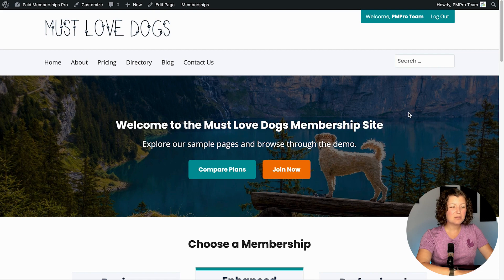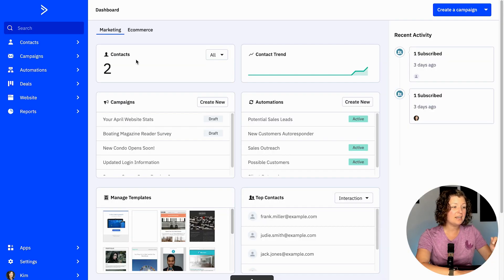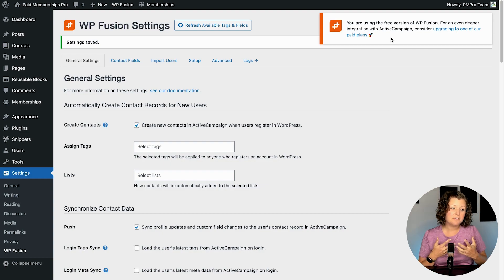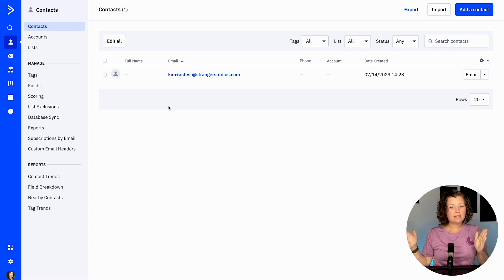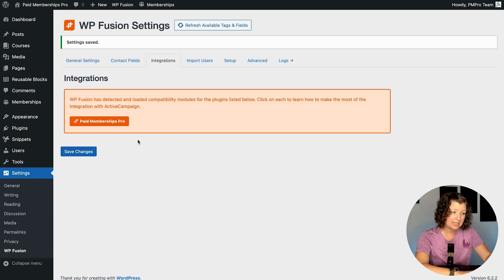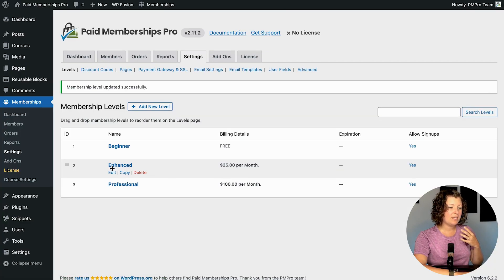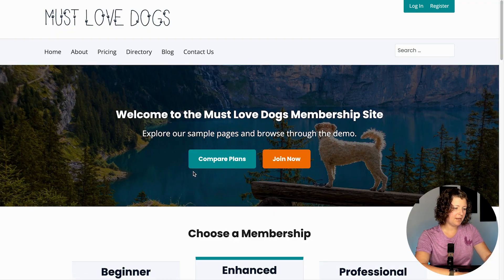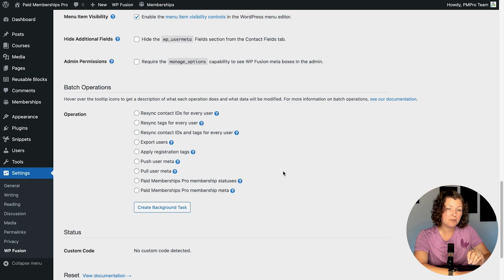How to Connect Your WordPress Membership to ActiveCampaign Using WP Fusion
Running a membership site with Paid Memberships Pro and using ActiveCampaign for email marketing? 💌 We've got fantastic news for you! 🎉 Discover the power of WP Fusion, the ultimate automation tool that can save you loads of time and effort.

🔥 In this tutorial, we'll unveil the secrets of connecting your members to ActiveCampaign like a pro using WP Fusion! 🔥

👉 Learn how to:

1. Set up WP Fusion effortlessly 🤝
2. Automate adding new members as Contacts in ActiveCampaign. 📧
3. Effortlessly manage tags based on membership status - active, cancelled, expired, approved, payment failed, and more! 🏷️
4. Keep your ActiveCampaign Contacts updated with membership data and user fields. 💼
5. Synchronize existing PMPro member data with ActiveCampaign through a convenient batch operation running in the background. ⏳

Join Kim Coleman, co-owner of Paid Memberships Pro, as she guides you through the entire process step-by-step!

Stop wasting time - get your membership site and ActiveCampaign working hand in hand today! 💪

= Jump to: =
00:00 Introduction: Membership sites and CRMs
01:33 Connect ActiveCampaign to WordPress via WP Fusion
02:53 Basic Functionality with WP Fusion Lite
05:08 Premium Version Setup: Tags and Custom Fields
08:43 Testing and Data Synchronization
10:28 Conclusion: Flexibility with CRM Integrations

= Useful Links =
Written Tutorial: How to Connect Members to ActiveCampaign Using WP Fusion